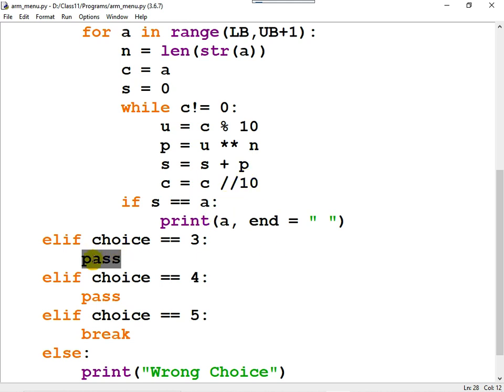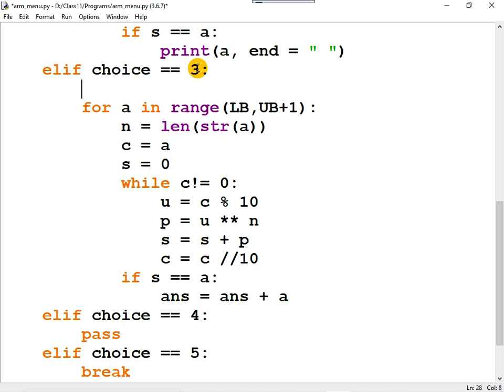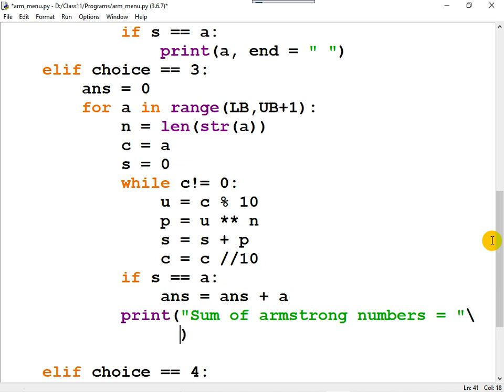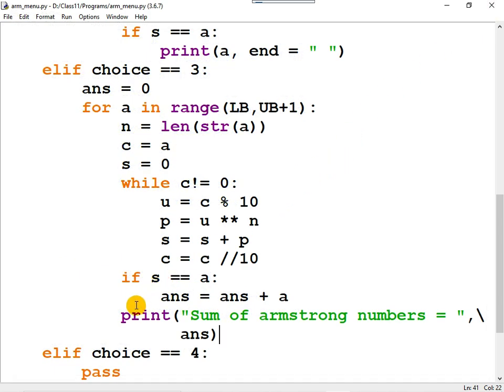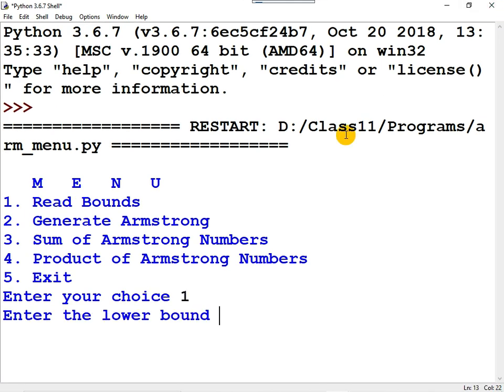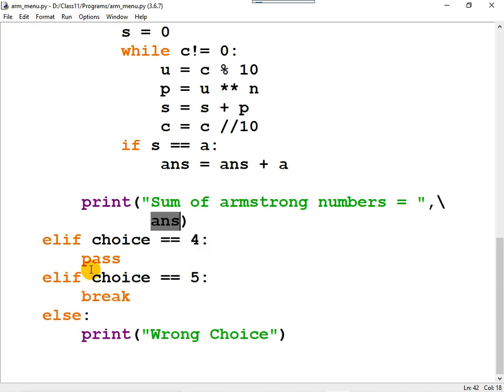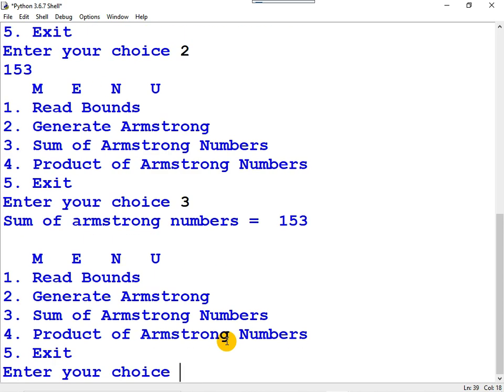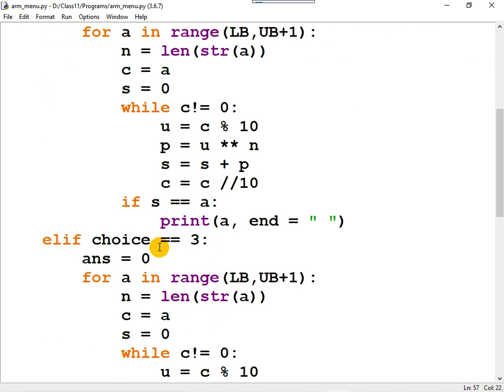Armstrong: Menu driven program - 3, Part 9 of 9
This video tutor is the 3rd part of the menu-driven program on Armstrong Numbers.